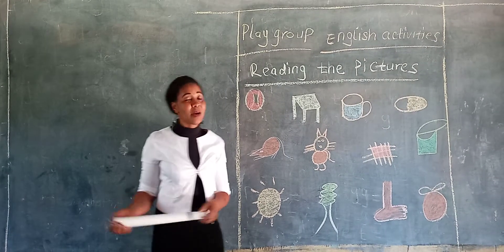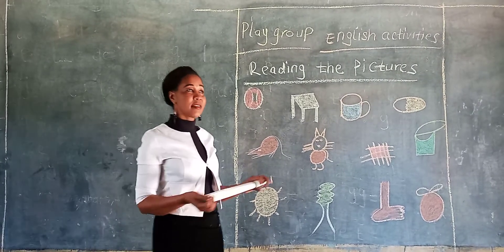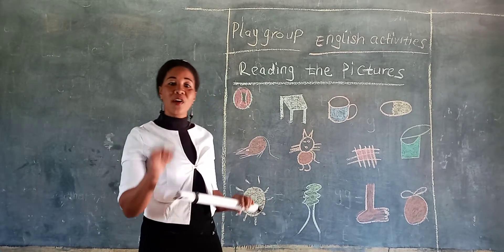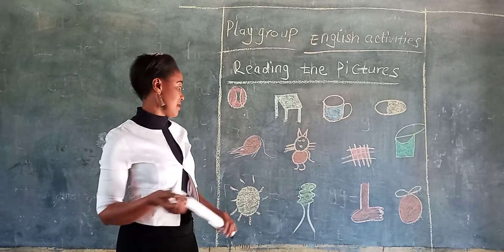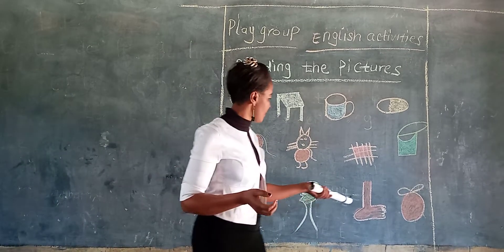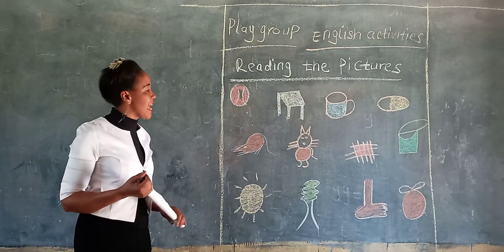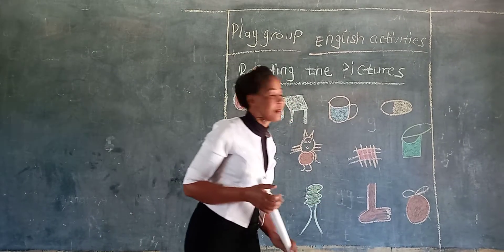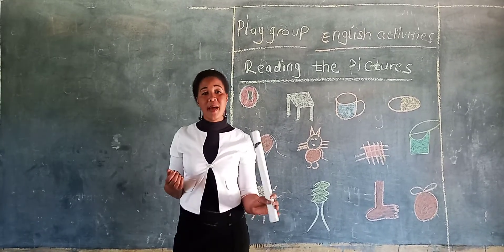PLAYGROUP ENGLISH ACTIVITIES READING PICTURES